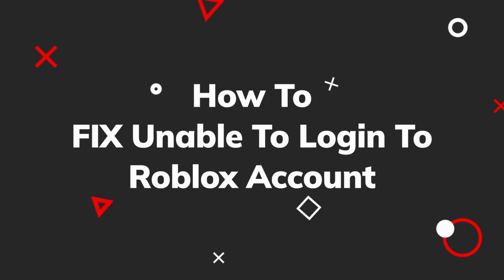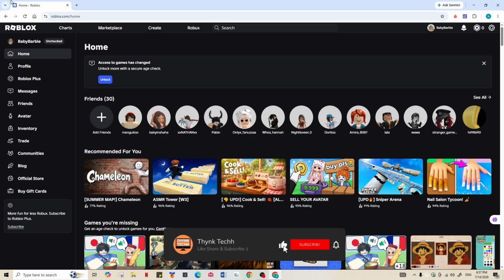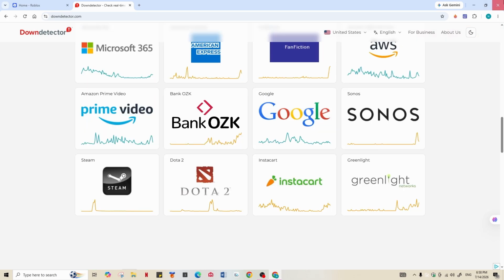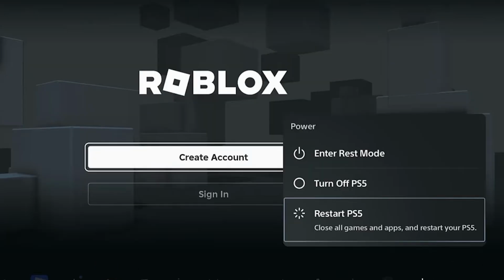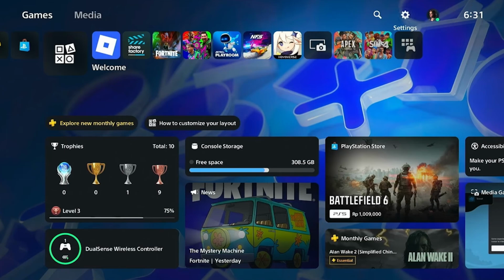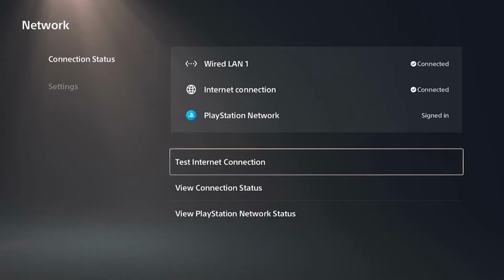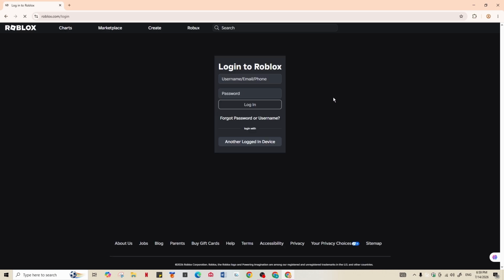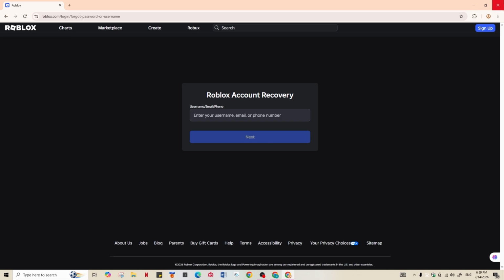How To FIX Unable To Login To Roblox Account On PS4/PS5 (Quick Guide)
Having trouble logging into your Roblox account on PS4 or PS5? 🎮🔐 This step-by-step 2025 guide will show you how to fix the "Unable To Login" error on Roblox and get back to playing your favorite games quickly.

What You’ll Learn in This Video:
✅ Common reasons why Roblox won't let you log in on PS4/PS5
✅ How to fix the "Unable To Login" error step by step
✅ How to check your Roblox account credentials and security
✅ Tips to troubleshoot network, console, and server-related login issues

Whether you're seeing a login error, having trouble accessing your account, or Roblox isn't working properly on your PlayStation console, this tutorial will help you resolve the issue quickly and easily.

📌 Chapters:
⏱ 0:00 - Introduction
⏱ 0:10 - How To FIX Unable To Login To Roblox Account On PS4/PS5